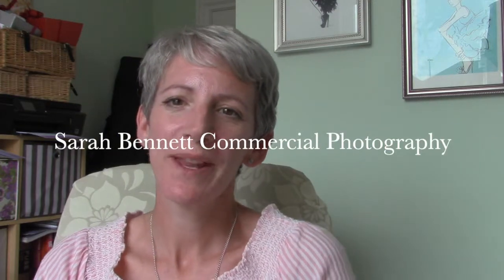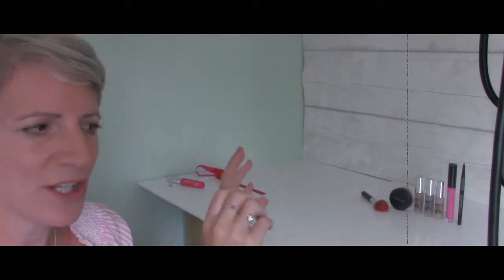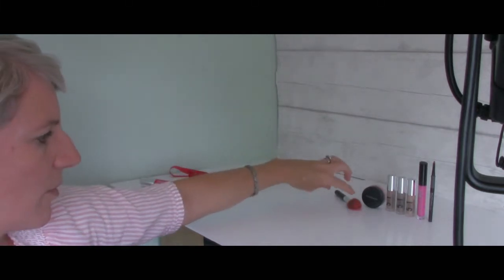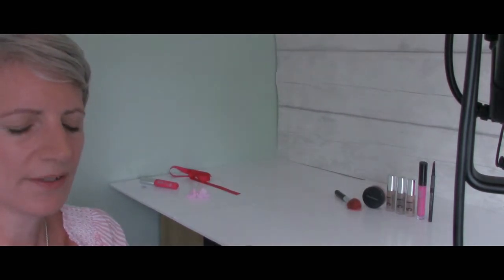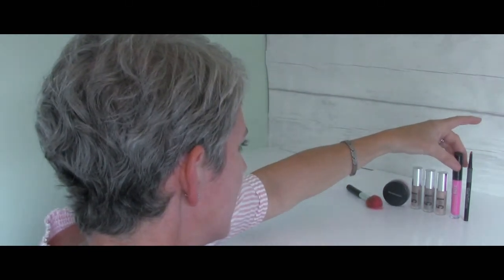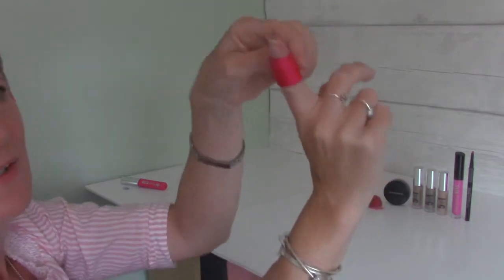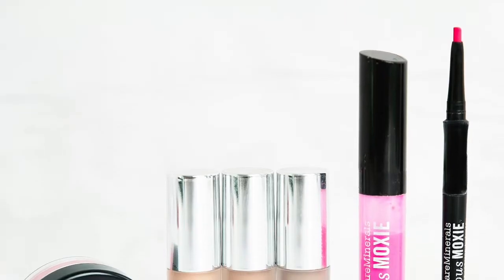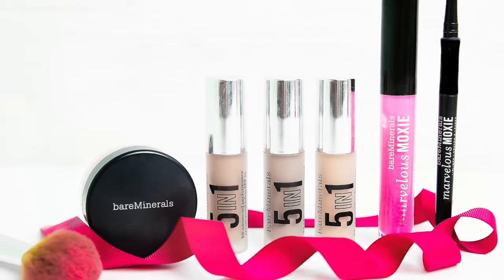Beauty Products Photoshoot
Want to shoot like a pro? Want an easy video to get basic ideas to make your products pop from your site. Need to see how to set up your items to look professional? Then take a look at this short video by Sarah Bennett Commercial Photography and take inspirations to use yourself.